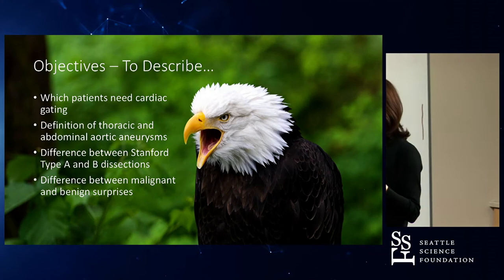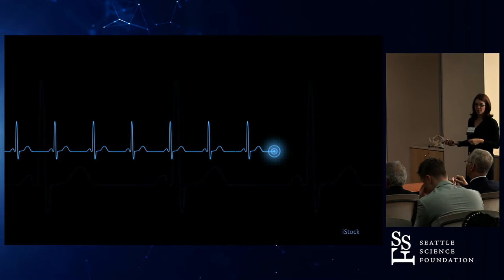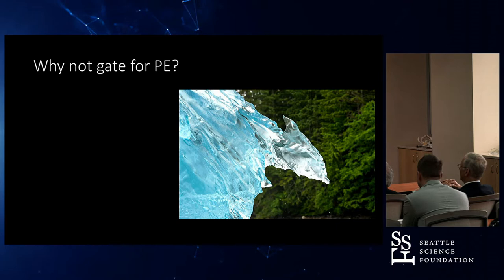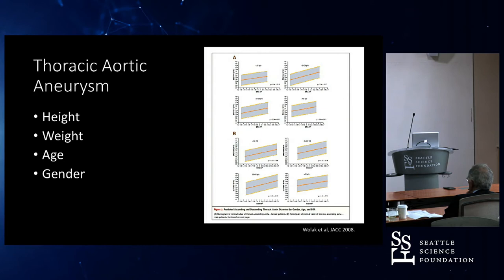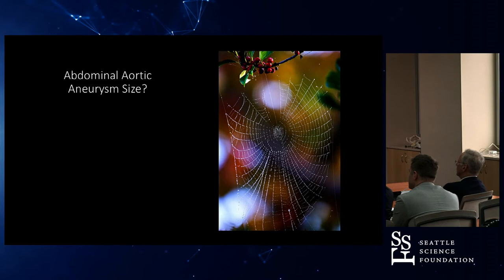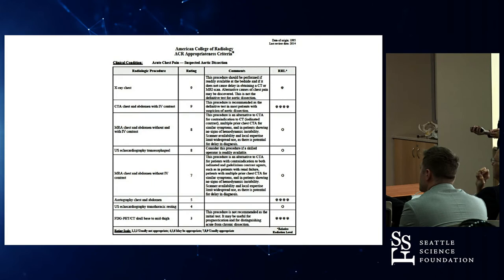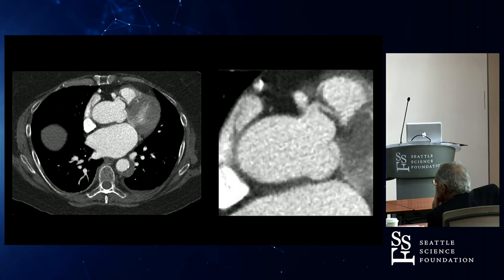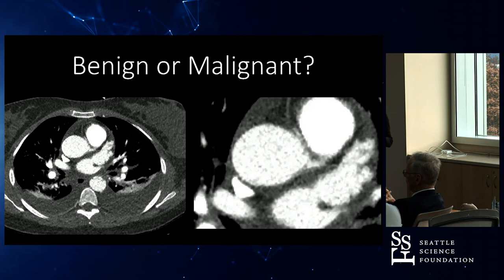Syndromes and Surpises in Aortic Imaging - Kimberly Brockenbrough, MD